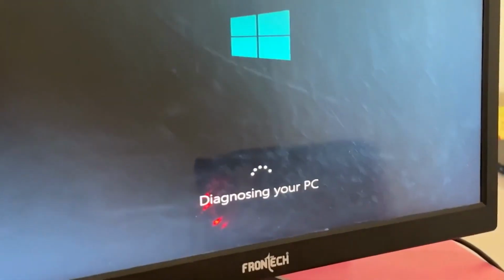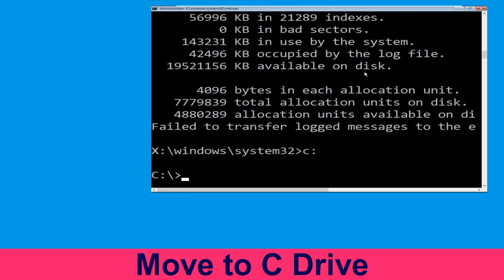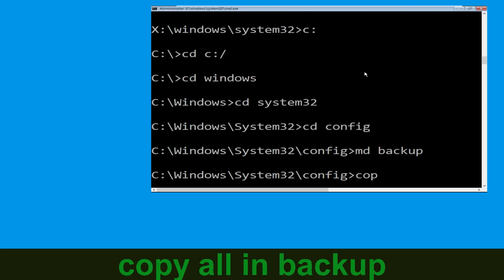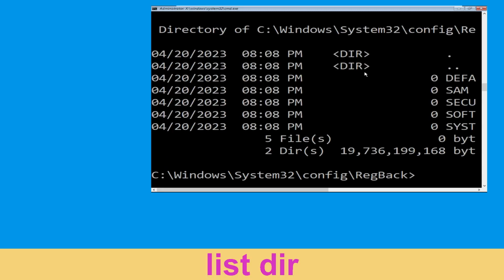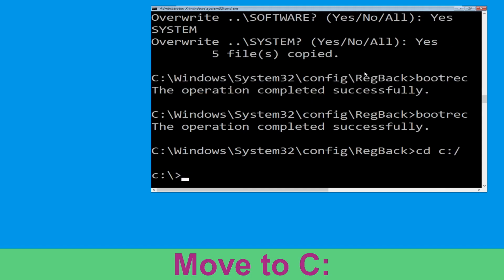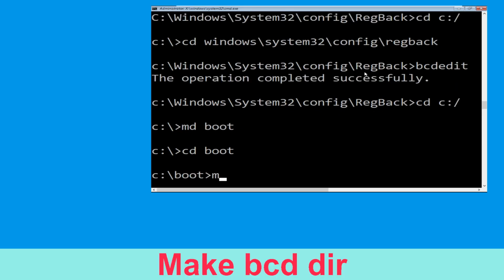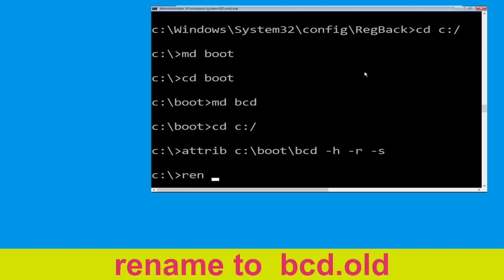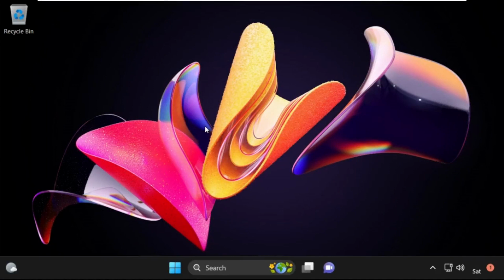HP Laptop - Fix Error Code 0x000000A3 Windows 11 Blue Screen Error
Fix Error Code 0x000000A3 Windows 11 Blue Screen Error

• IRQL_NOT_LESS_OR_EQUAL Error
• BAD_POOL_CALLER Error

00:00 Intro Fix Error Code 0x000000A3 Windows 11 Blue Screen Error
00:10 Step 1 Automatic Repair Screen00:15 Step 2 Advaced Options00:25 Step 3 Troubleshoot Menu00:35 Step 4 Command Prompt00:45 Step 5 Follow CommandsFix Error Code 0x000000A3 Windows 11 Blue Screen Error